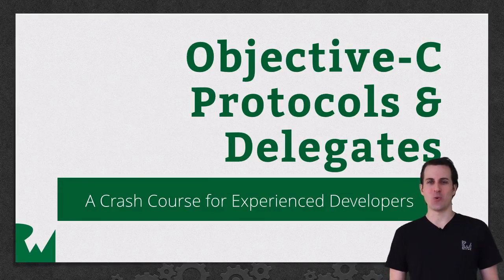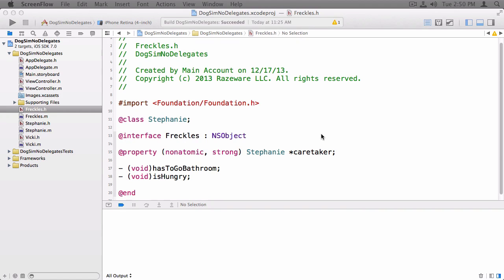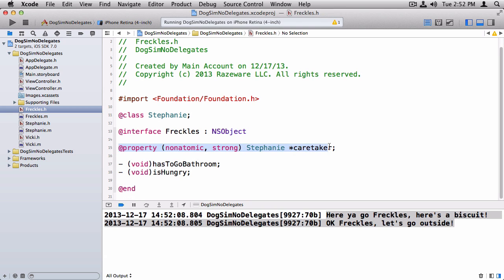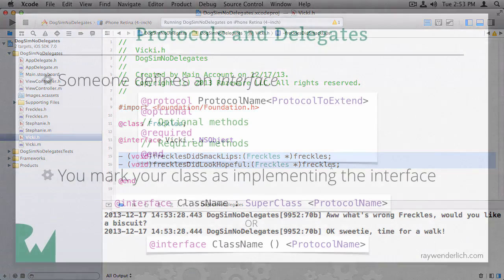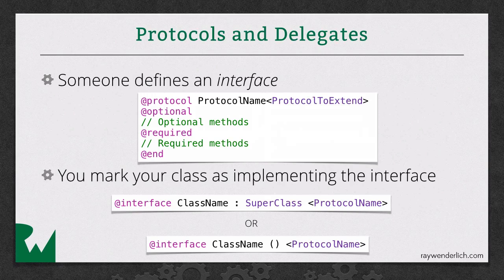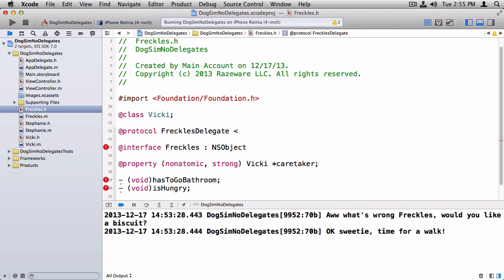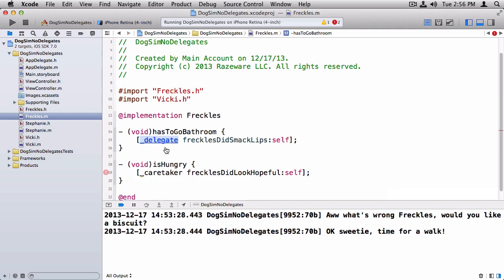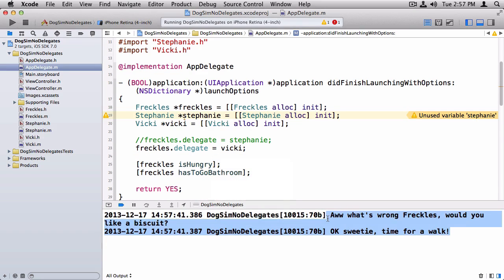Objective-C Protocol and Delegates- raywenderlich.com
Even though we have ARC, understanding memory management is critical to writing effectives. This video covers the process.

In the real world, people on official business are often required to follow strict procedures when dealing with certain situations. Law enforcement officials, for example, are required to “follow protocol” when making enquiries or collecting evidence.

In the world of object-oriented programming, it’s important to be able to define a set of behavior that is expected of an object in a given situation. As an example, a table view expects to be able to communicate with a data source object in order to find out what it is required to display. This means that the data source must respond to a specific set of messages that the table view might send.

The data source could be an instance of any class, such as a view controller (a subclass of NSViewController on OS X or UIViewController on iOS) or a dedicated data source class that perhaps just inherits from NSObject. In order for the table view to know whether an object is suitable as a data source, it’s important to be able to declare that the object implements the necessary methods.

Objective-C allows you to define protocols, which declare the methods expected to be used for a particular situation. This chapter describes the syntax to define a formal protocol, and explains how to mark a class interface as conforming to a protocol, which means that the class must implement the required methods.

A class interface declares the methods and properties associated with that class. A protocol, by contrast, is used to declare methods and properties that are independent of any specific class.

Protocols can include declarations for both instance methods and class methods, as well as properties.

To make the view as reusable as possible, all decisions about the information should be left to another object, a data source. This means that multiple instances of the same view class could display different information just by communicating with different sources.

Protocols Can Have Optional Methods

By default, all methods declared in a protocol are required methods. This means that any class that conforms to the protocol must implement those methods.

It’s also possible to specify optional methods in a protocol. These are methods that a class can implement only if it needs to.

As an example, you might decide that the titles on the pie chart should be optional. If the data source object doesn’t implement the titleForSegmentAtIndex:, no titles should be shown in the view.

Check that Optional Methods Are Implemented at Runtime

If a method in a protocol is marked as optional, you must check whether an object implements that method before attempting to call it.

Protocols Inherit from Other Protocols

In the same way that an Objective-C class can inherit from a superclass, you can also specify that one protocol conforms to another.

As an example, it’s best practice to define your protocols to conform to the NSObject protocol (some of the NSObject behavior is split from its class interface into a separate protocol; the NSObject class adopts the NSObject protocol).

By indicating that your own protocol conforms to the NSObject protocol, you’re indicating that any object that adopts the custom protocol will also provide implementations for each of the NSObject protocol methods. Because you’re presumably using some subclass of NSObject, you don’t need to worry about providing your own implementations for these NSObject methods. The protocol adoption is useful, however, for situations like that described above.

About Objective C (from Wikipedia)

Objective-C is a general-purpose, object-oriented programming language that adds Smalltalk-style messaging to the C programming language. It was the main programming language used by Apple for the OS X and iOS operating systems, and their respective application programming interfaces (APIs) Cocoa and Cocoa Touch prior to the introduction of Swift.

The programming language Objective-C was originally developed in the early 1980s. It was selected as the main language used by NeXT for its NeXTSTEP operating system, from which OS X and iOS are derived.[3] a